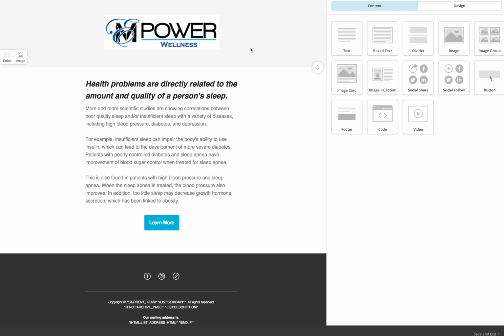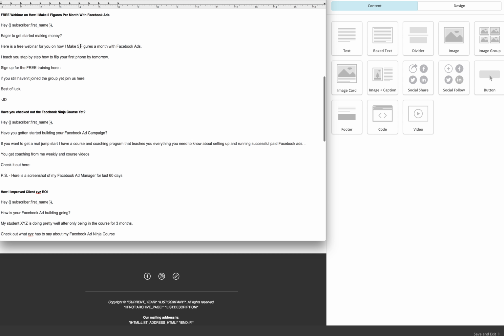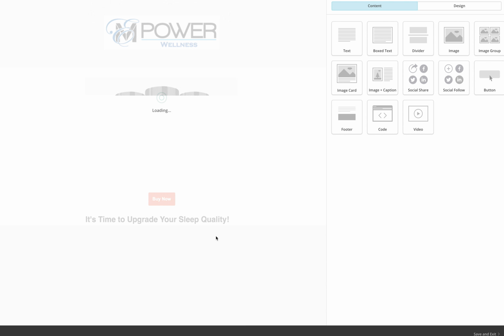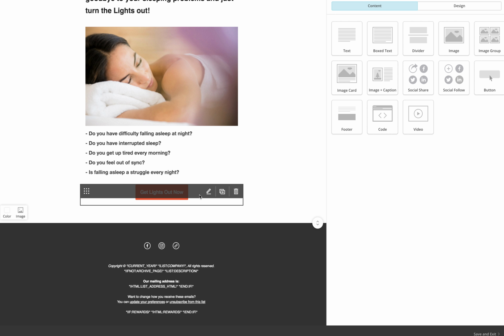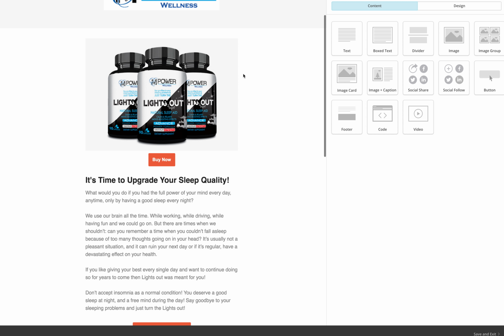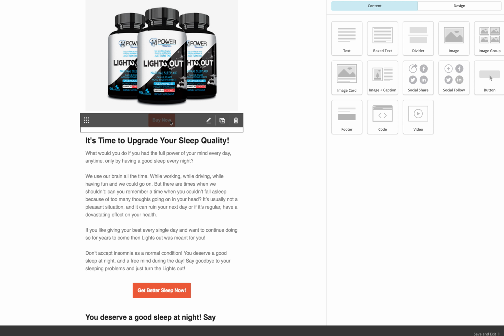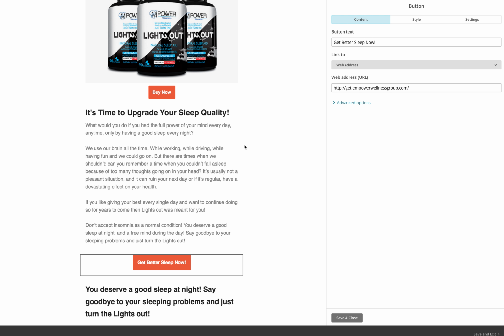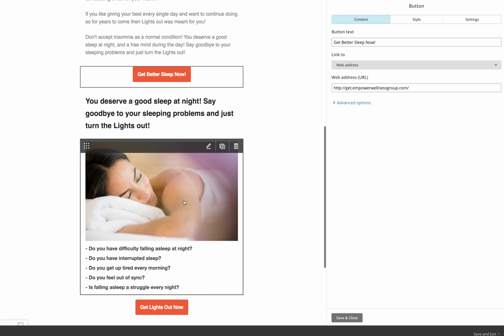Growth Marketing - Fundamentals of Emails